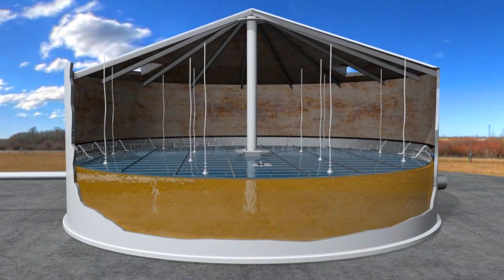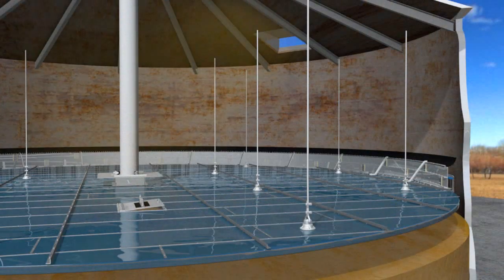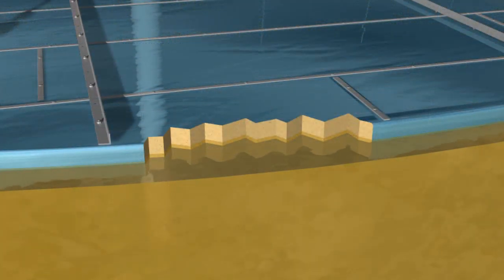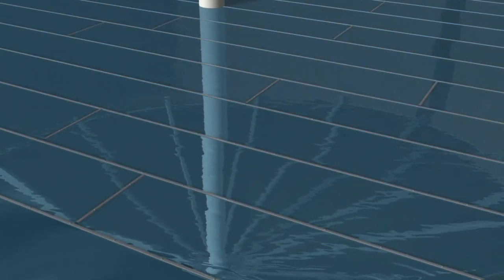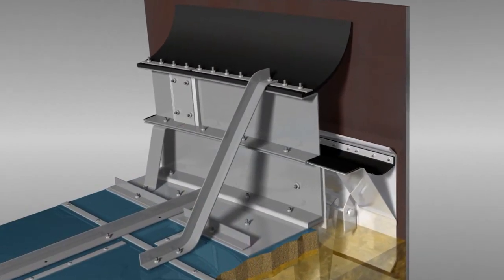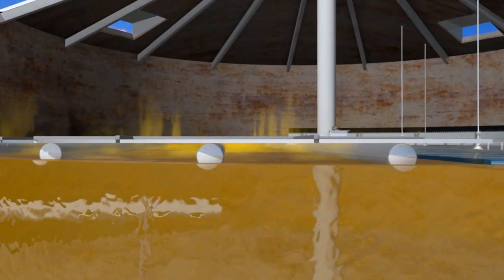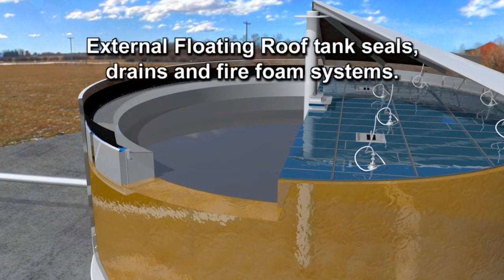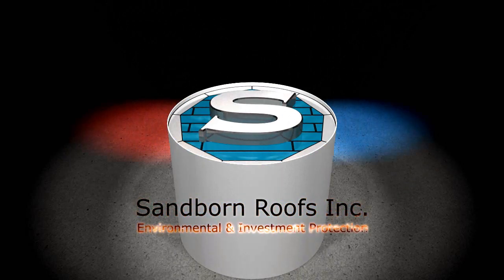Sandborn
SANDBORN ROOFS INC. is the manufacturer of the patented Sandborn full contact internal floating roof system. The Sandborn Floating Roof is used by all major oil companies, storage terminals and pipelines to eliminate the loss of stored hydrocarbon products (gasoline, jet fuels, diesels, crude oil, condensates, etc.) as a result of evaporation. With the emphasis on the environment being so apparent today, the Sandborn Internal Floating Roof is an important tool to help in the elimination of Volatile Organic Compounds released into our atmosphere.